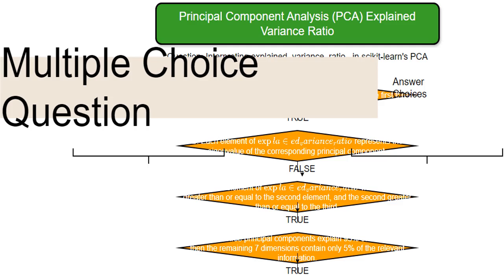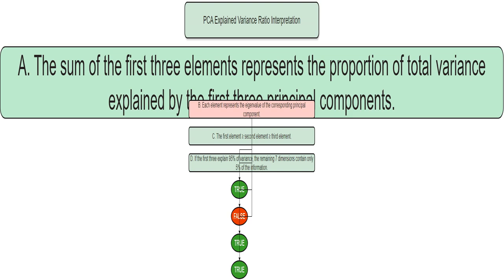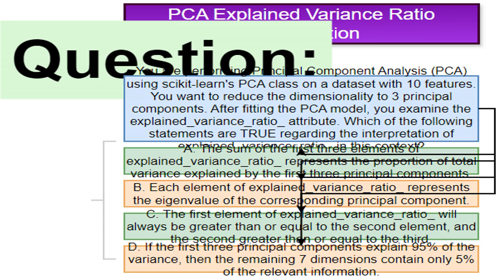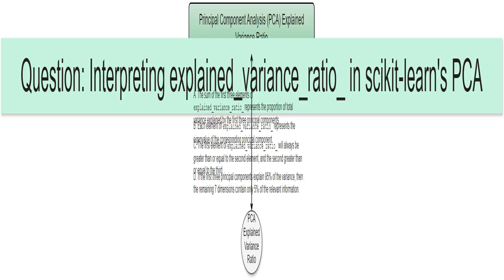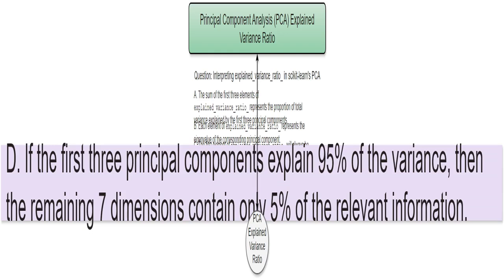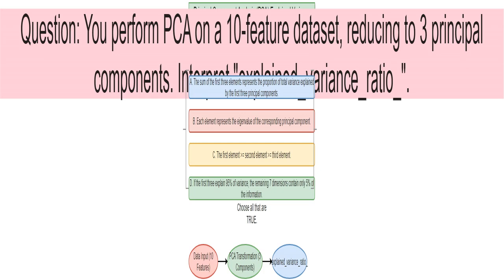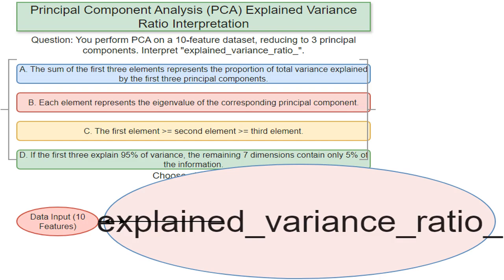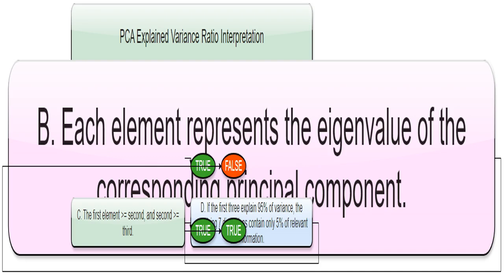Sklearn decomposition PCA 1